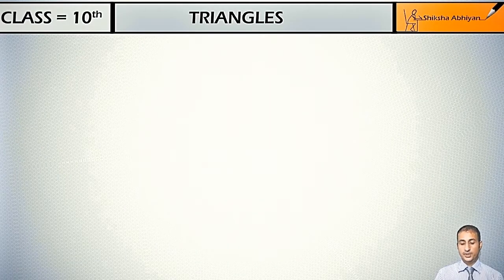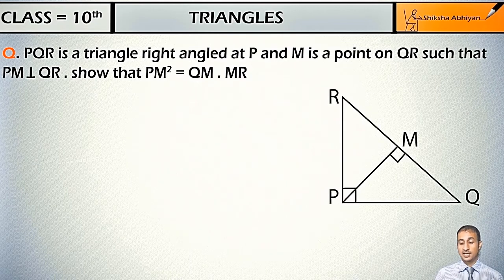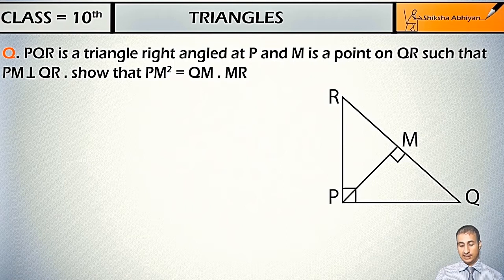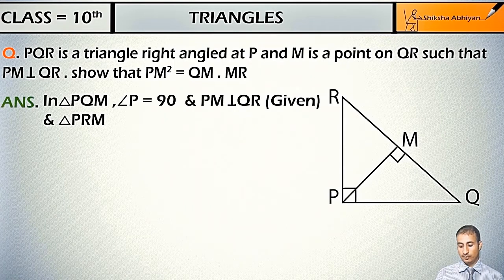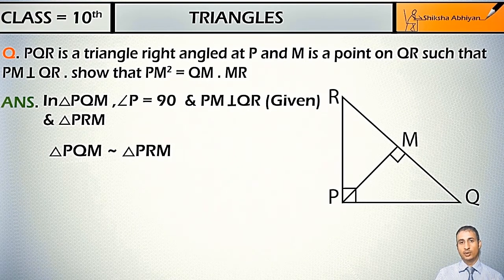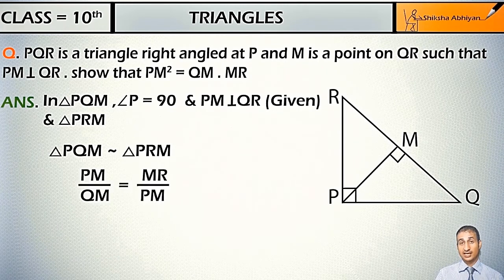part 39 NCERT Exercise 6 5,Q2 CBSE Class 10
This video is a part of series for chapter “TRIANGLES”, CBSE class 10 Maths. In this series, we have completed all concepts, examples and entire NCERT exercises. It is a part of an initiative to provide quality online education to students free of cost on YouTube.
We will add video lectures for other chapters and subjects for class 10 soon. You can check our repository of video classes for class 9, class 10, class 11 and class 12, with a new and more interactive way of learning, specially made to give one-to-one learning experience JUST LIKE YOUR SCHOOL/ TUITION (subscription for the first day is free to oversee our content). You can also check your learning skills with our ‘’Academic Test” especially designed by experienced educators and based on CBSE curriculum (absolutely free for the entire academic session). that will help you top CBSE board exams. Just click on the links given below to enter in the world of virtual learning at its best.